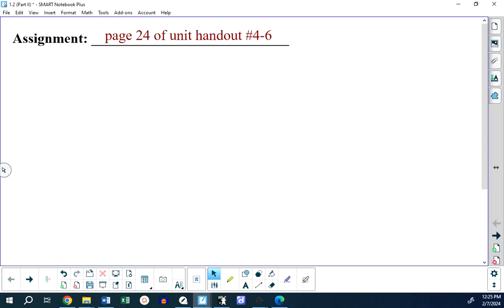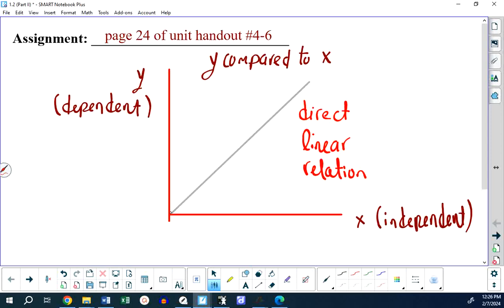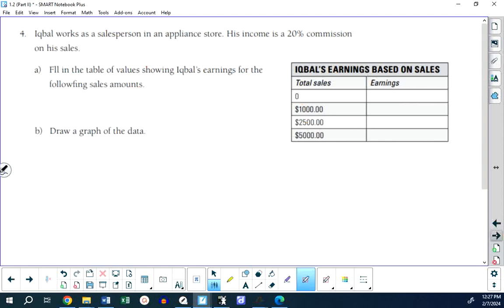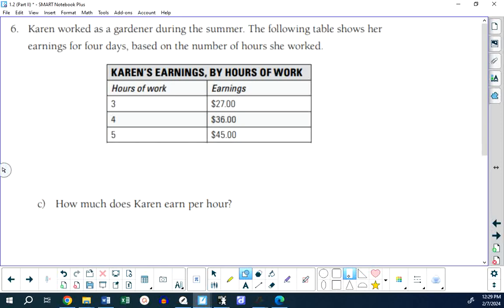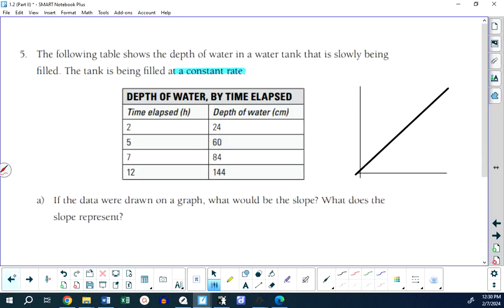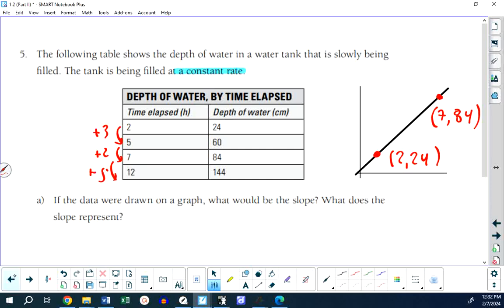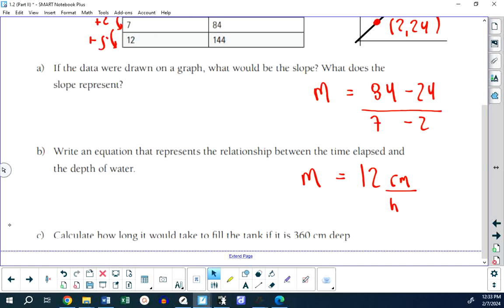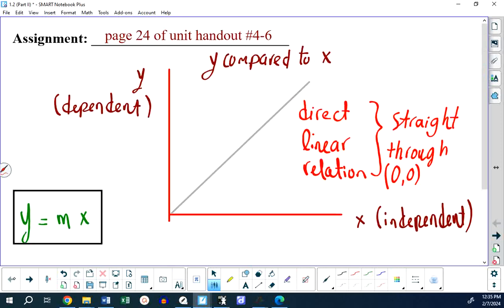Math 30-3 Direct Linear Relations Summary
Here is a quick review of direct linear relations in term of their graphs and equations.